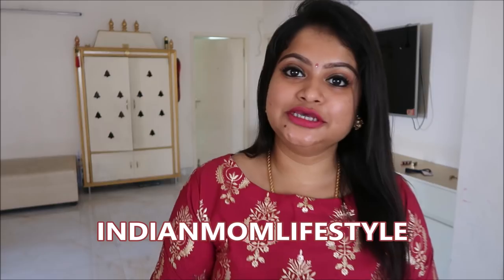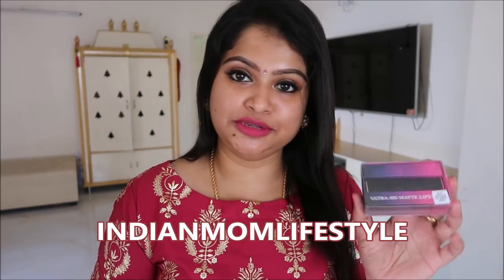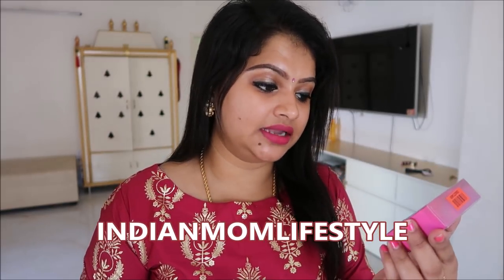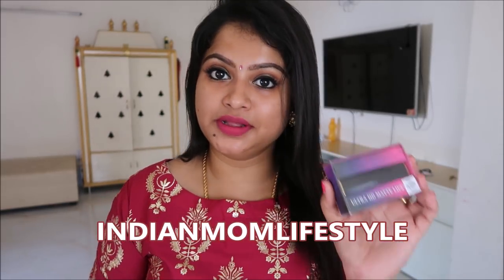AFFORDABLE MATTE LIPSTICKS-PURPLLE ULTRA HD MATTE LIPSTICKS REVIEW AND DEMO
LIPSTICKS LINKS

indianmomlifestyle

indianmomlifestyletamil

indianmomcooking